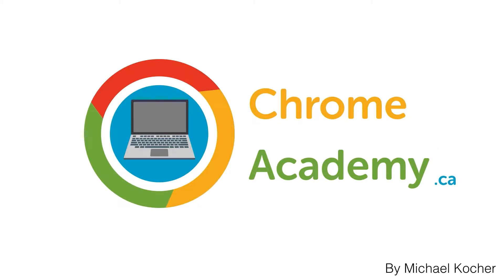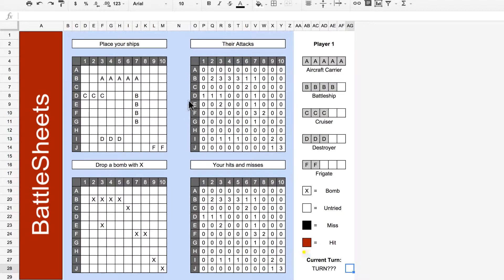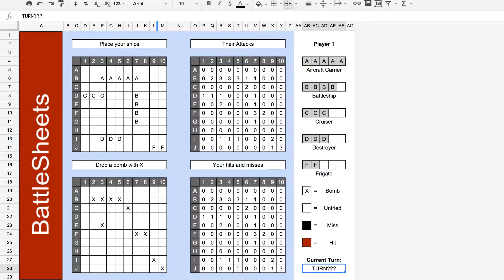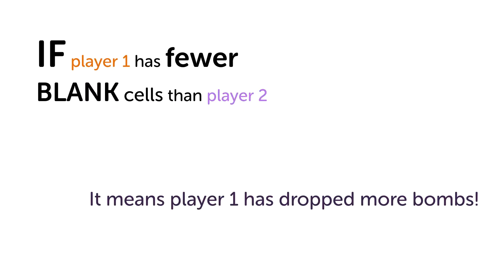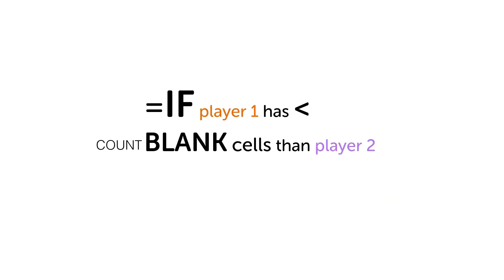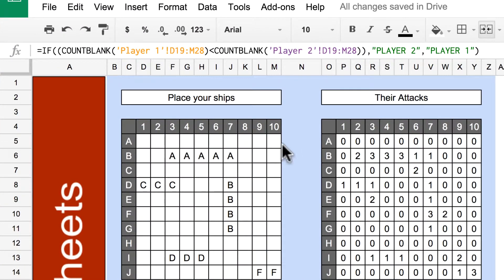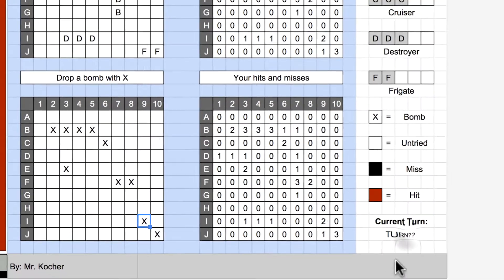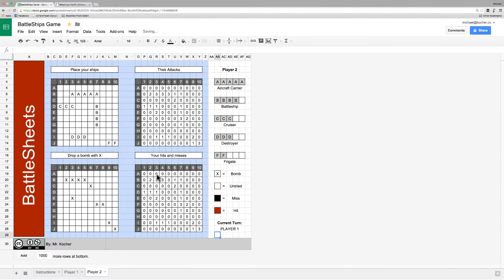BattleShips for Google Sheets - COUNTBLANK function 05/07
Create a BattleShips board game using Google Sheets

I’ve been testing out BattleSheets game by placing some ships and bombs on the board. As you can see, numbers 0-3 are showing up as we expected.

In this video we will build our turn indicator. We want this to display either “Player 1” or “Player 2” depending on who’s turn it is.

Basically,  if player 1 has more bombs dropped than player 2, it should be player 2’s turn.

Spreadsheets have several ways of counting. One that will be useful for this game is the COUNTBLANK function. Just like the name implies, COUNTBLANK will count all the empty cells.

If player 1 has fewer blank cells than player 2, it means player 1 has dropped more bombs.

Did you catch the key words?

IF player 1 has FEWER BLANK cells. We can turn that sentence into a formula.

Copy this formula from the website and paste it into Cell AB28. Then take a moment to pause the video to look over the formula until you understand what it is doing.

Let’s test it out by adding another bomb. Notice how it changes from Player P to Player 2?

Add the formula to player 2’s sheet.

In the next video we will finish our game by learning about conditional formatting.